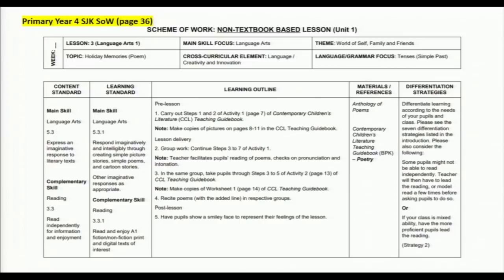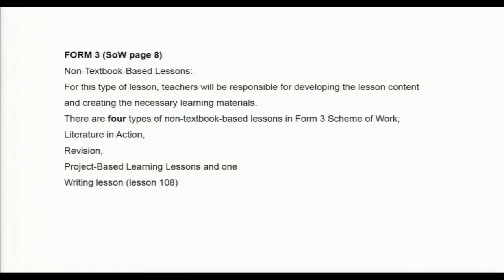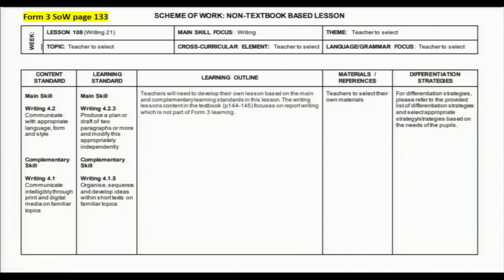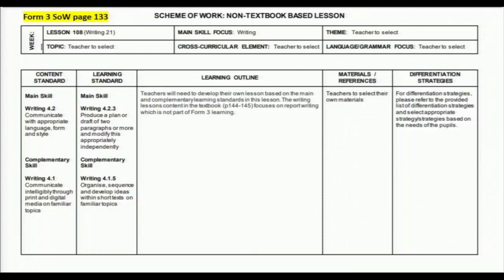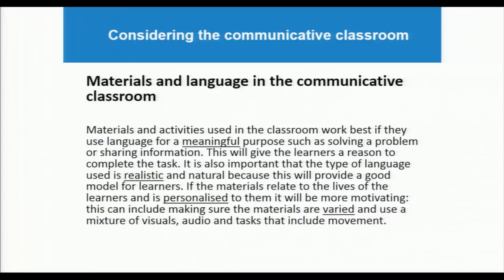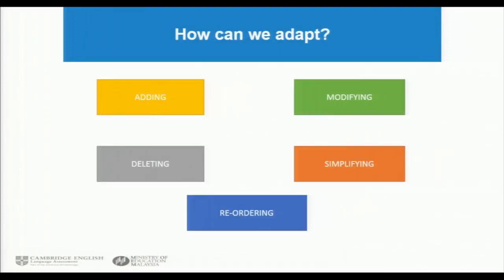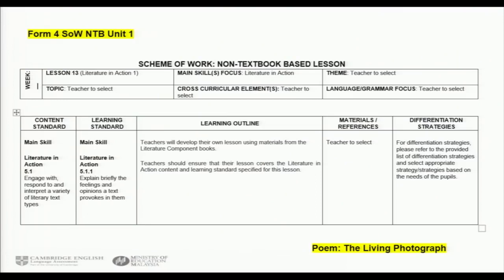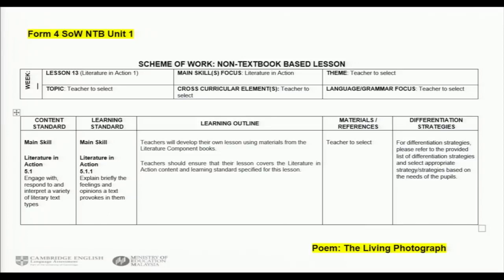WACANA ILMU SIRI 3 ELTC Striking a balance in textbook based and non textbook based lessons